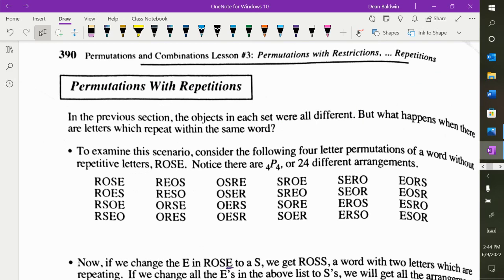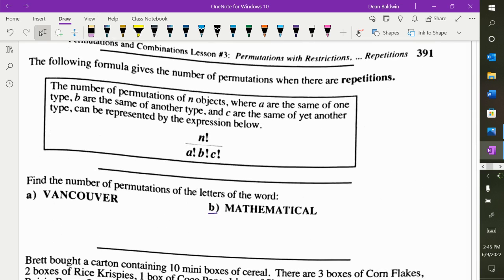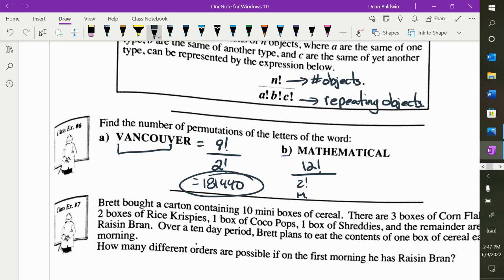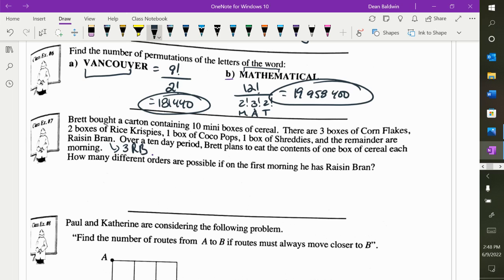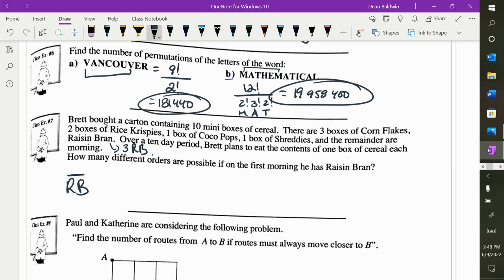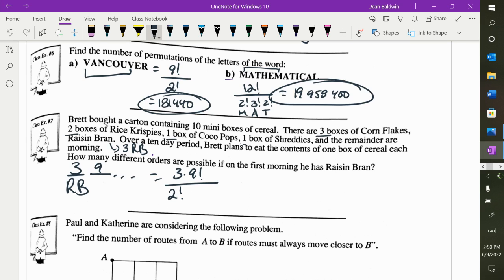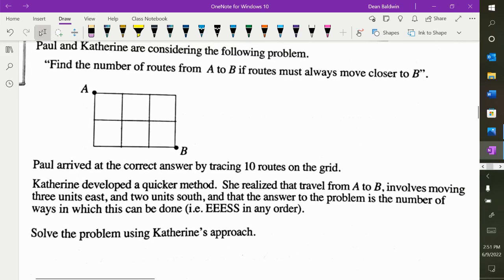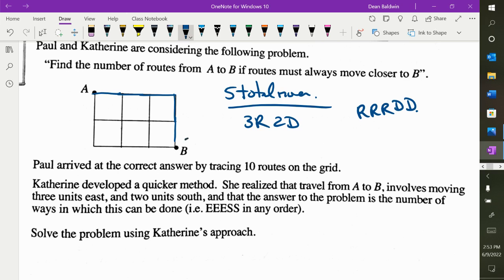Permutations Lesson 3 Part 2